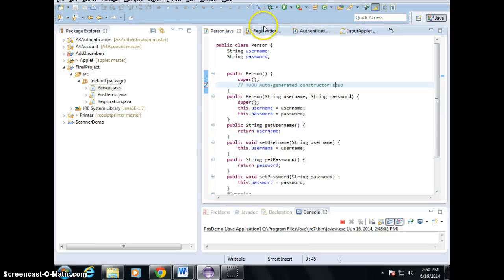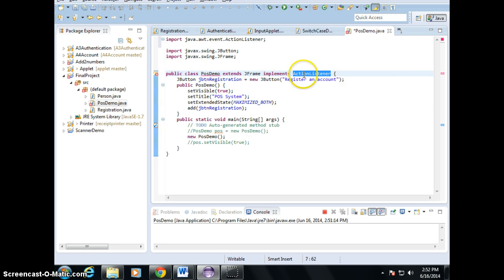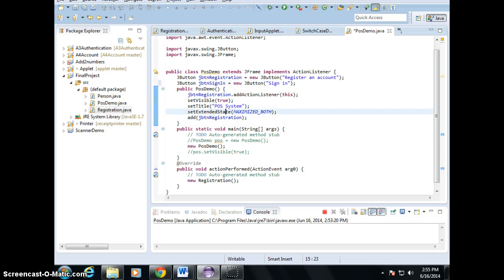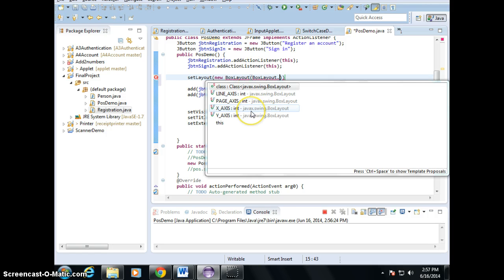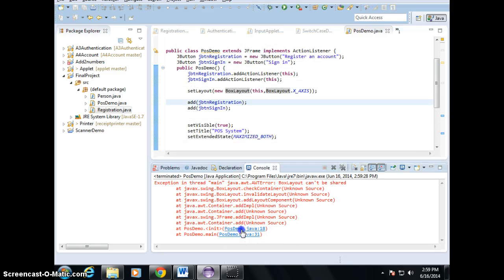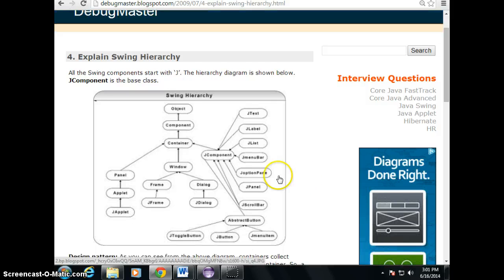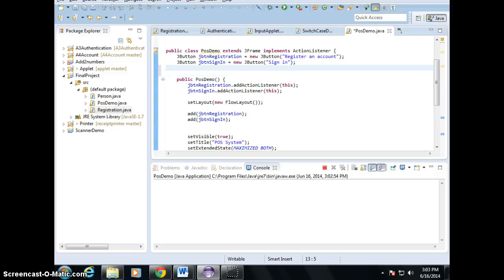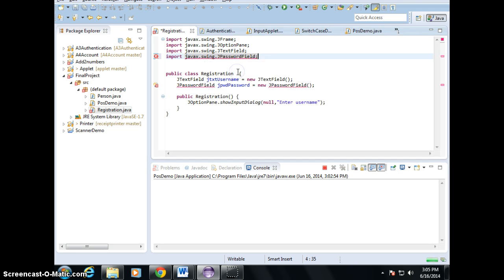Introduction to JFrame FlowLayout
Introduction to JFrame Layout